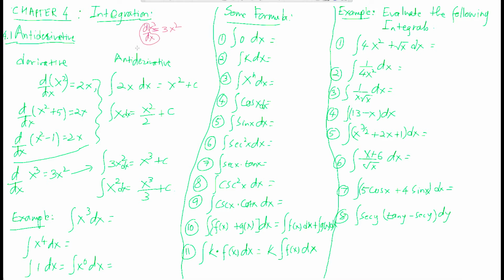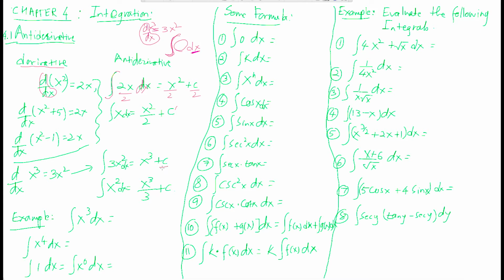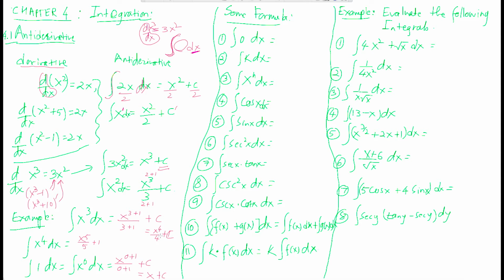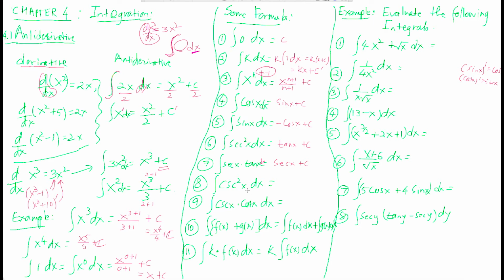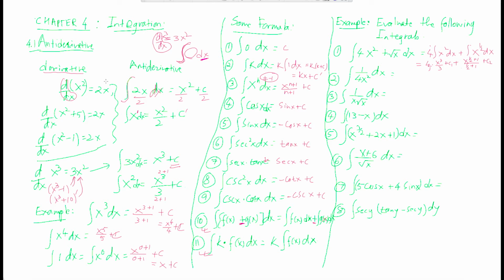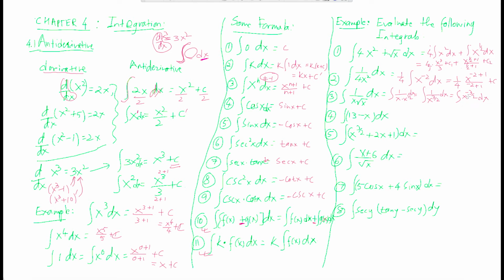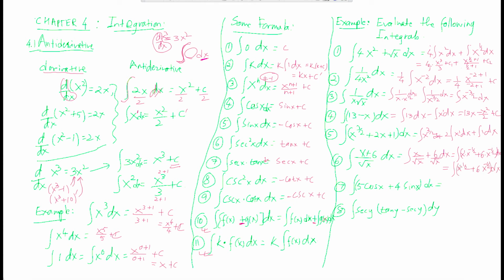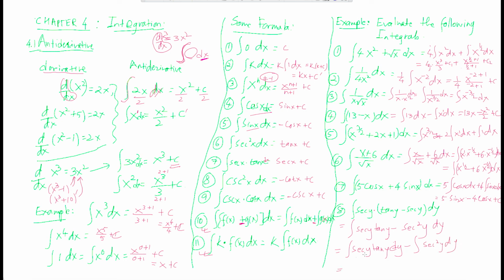Integration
Calculus I, Introduction to Antiderivative